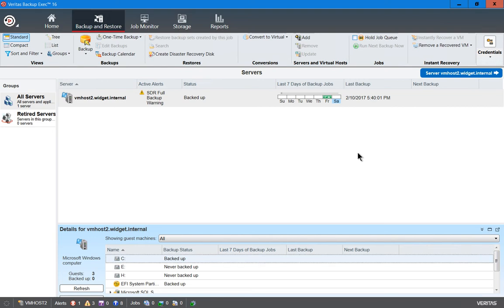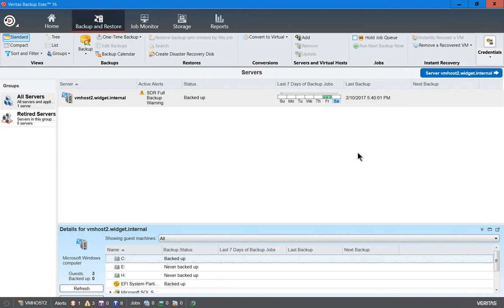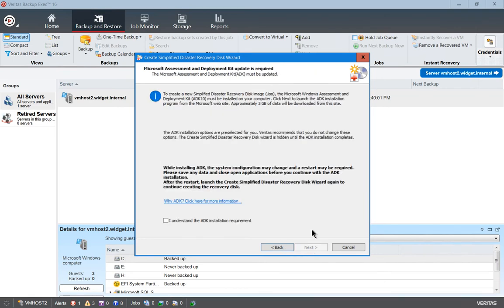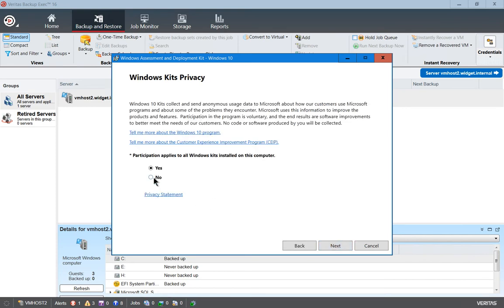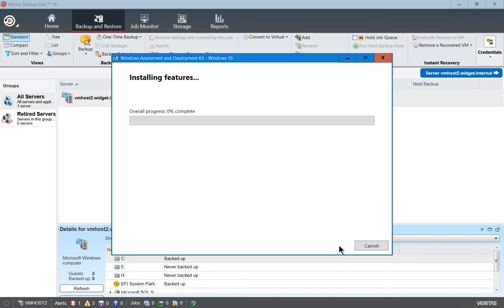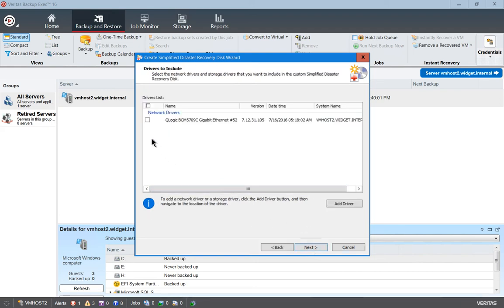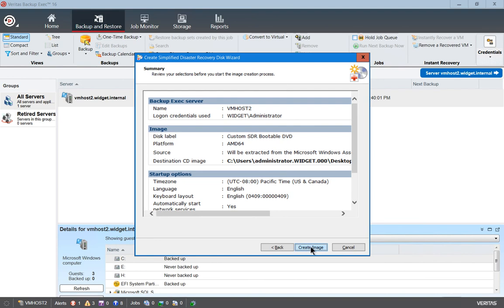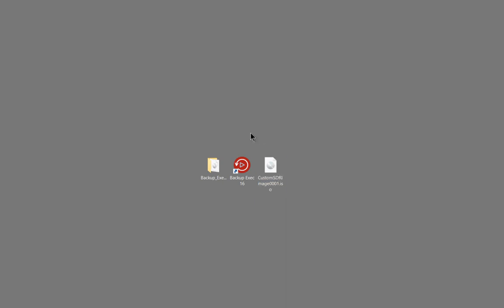How to create a simplified disaster recovery disk in Veritas Backup Exec 16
Professor Robert McMillen shows you how to create a simplified disaster recovery disk in Veritas Backup Exec 16.